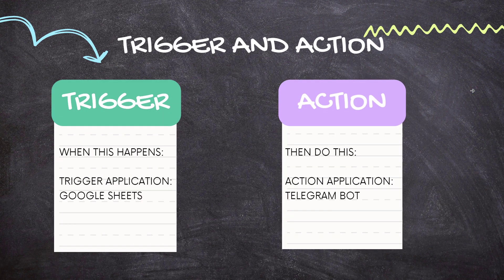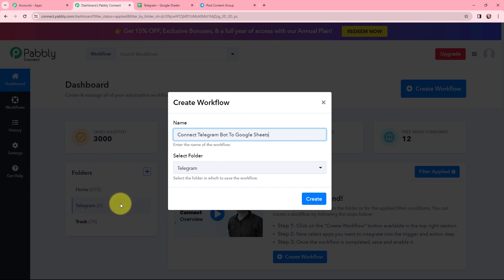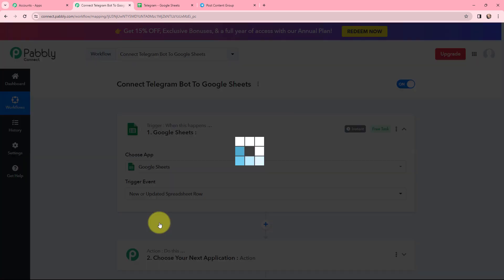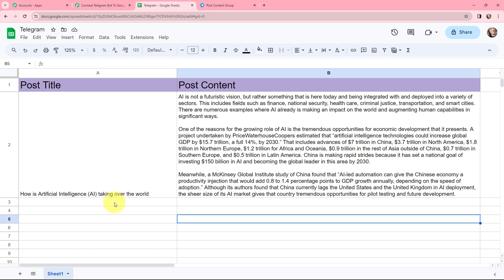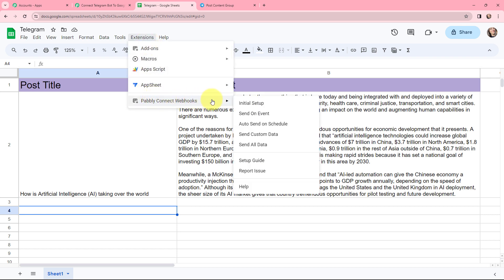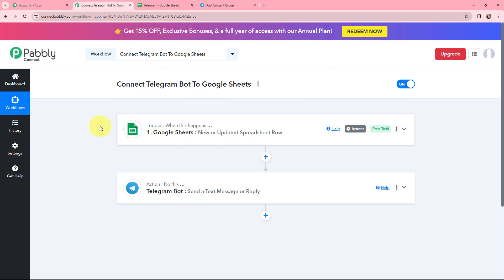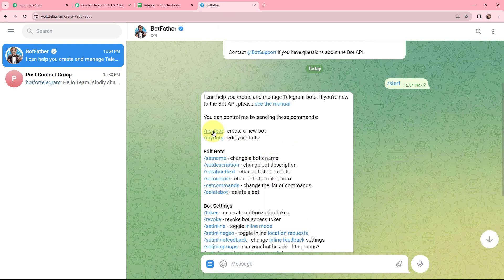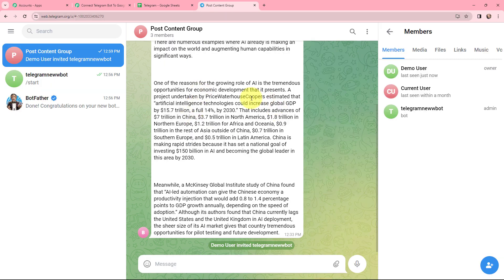Google Sheets to Telegram: Connect Telegram Bot To Google Sheets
In this video tutorial, we're diving into the world of seamless communication! Join us as we guide you through the step-by-step process of connecting a Telegram Bot to Google Sheets, unleashing the power of Pabbly Connect. Whether you're a business owner, content creator, or tech enthusiast, this tutorial will empower you to streamline your communication between Google Sheets and Telegram effortlessly.

🔍 What You'll Uncover:

Setting up a dynamic integration between Google Sheets and Telegram using Pabbly Connect.
Automating the process of sending data from Google Sheets to your Telegram Bot in real-time.
Enhancing your communication strategy with automated updates and notifications.
Tips and best practices for optimizing your integration workflow with Pabbly Connect.

🚀 Who Should Watch:

Business owners and professionals looking to streamline communication between Google Sheets and Telegram.
Content creators seeking efficient ways to share updates and information on Telegram.
Anyone eager to explore the power of Pabbly Connect for dynamic integrations.

🌟 Key Insights:
Connect Telegram Bot to Google Sheets

1. Automation: Pabbly Connect offers automation capabilities that can help you automate mundane and repetitive tasks. This allows you to save time, money and resources.

2. Integration: Pabbly Connect provides a wide range of integrations so that you can connect different web services with each other. This helps you to create smarter workflow processes and make your business more efficient.

3. Security: Pabbly Connect takes security seriously and provides an industry-standard security system to protect your data and applications.

4. Scalability: Pabbly Connect is highly scalable and allows you to easily add new applications and services to your workflow.

 5. Cost-effective: Pabbly Connect is cost-effective and provides plans for different business sizes.